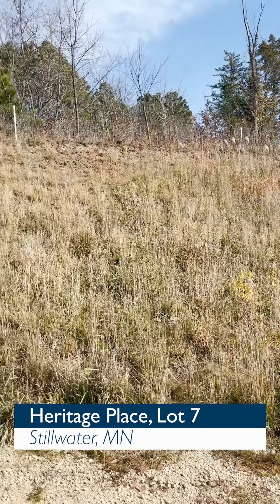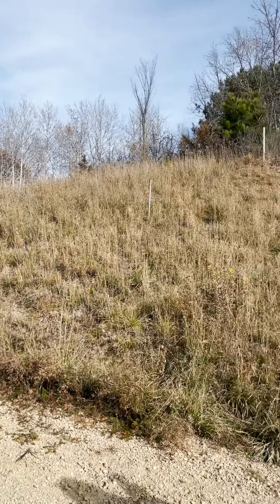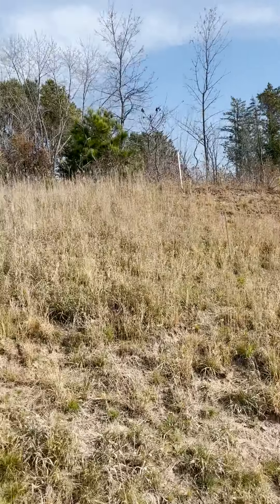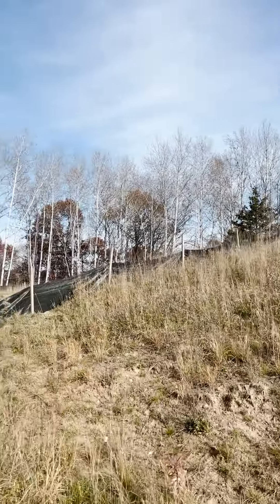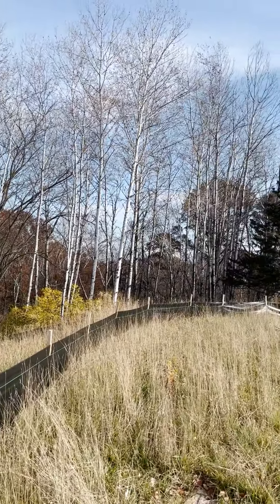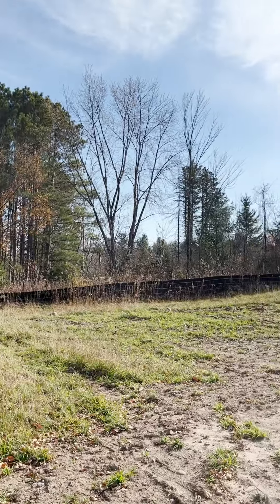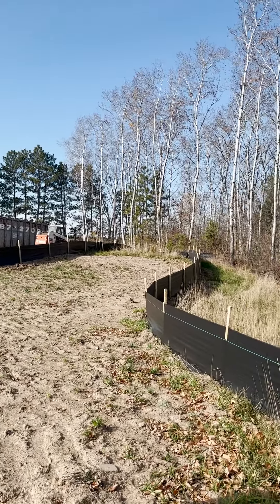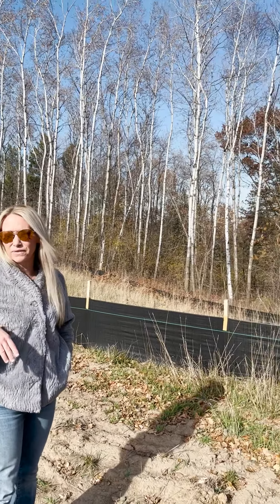Heritage Place Lot 7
Join us for a quick tour… Lot 7 at Heritage Place is one of two remaining lots in this beautiful location.